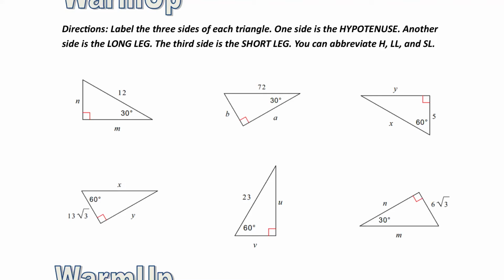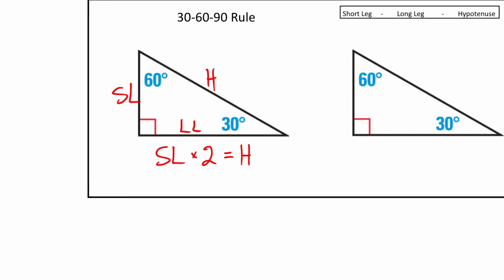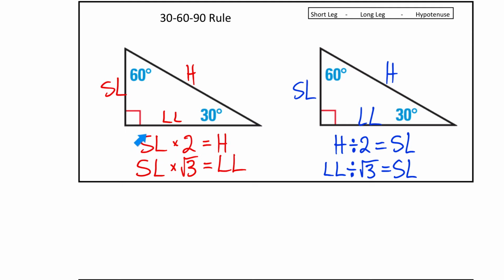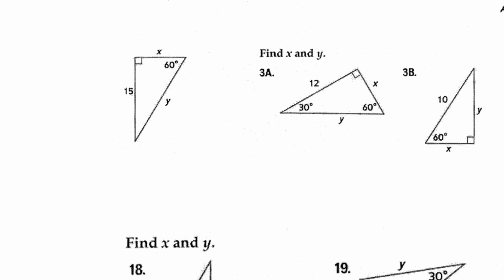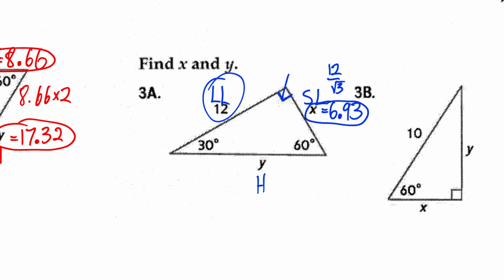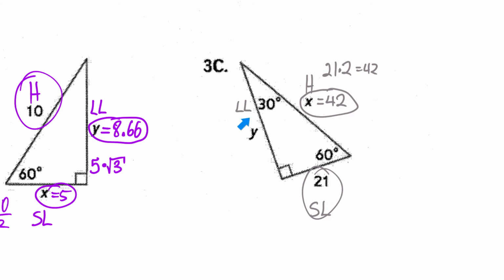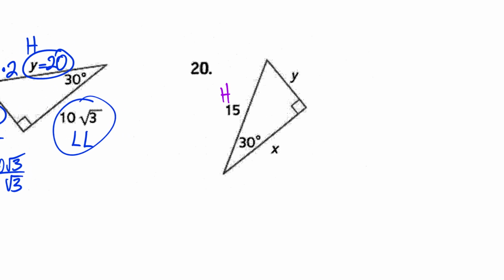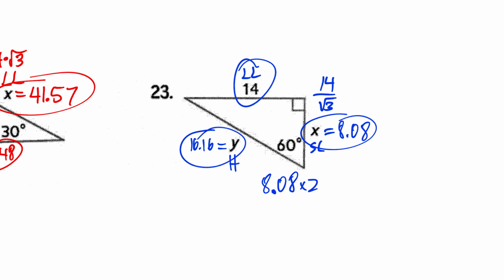30 60 90 2nd Day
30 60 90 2nd Day